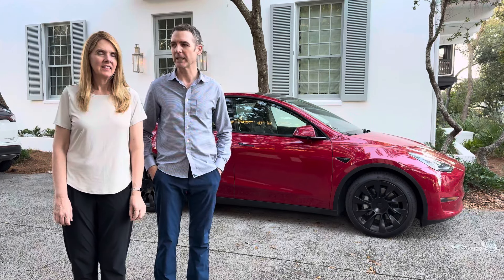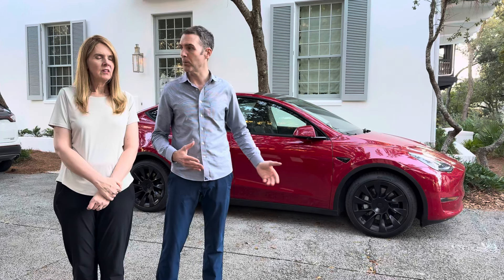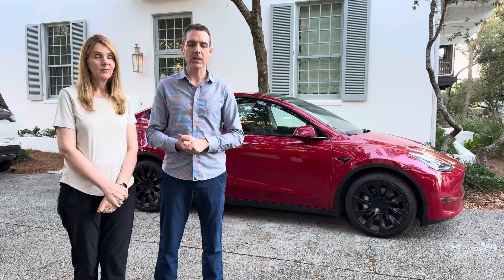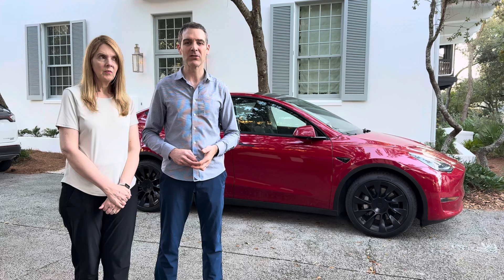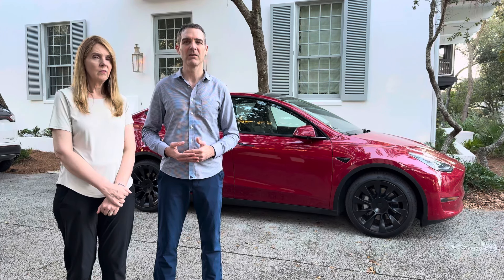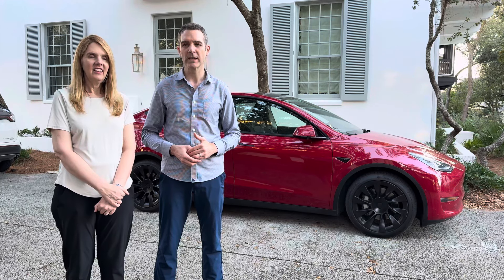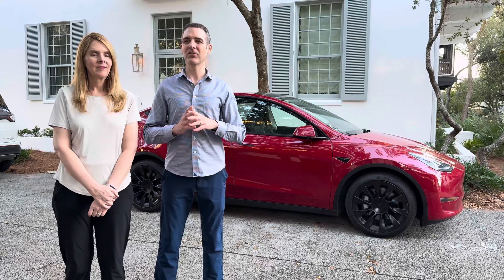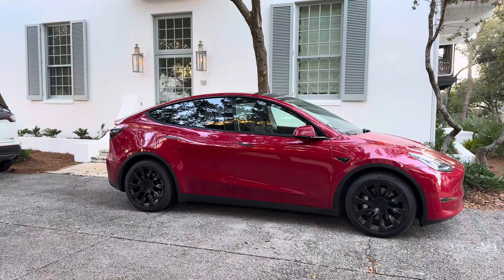TESLA Model Y vs. X EV SUV COMPARISON | Ride, Camping, Practicality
Driven for 1 week  + 1,634 miles

Driven for 7 years and 8 months + 299,166 miles